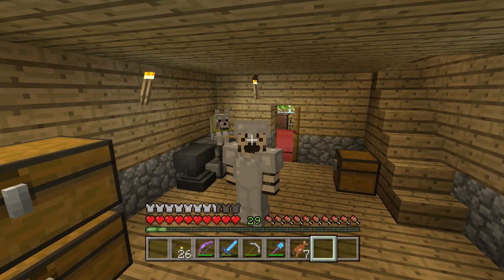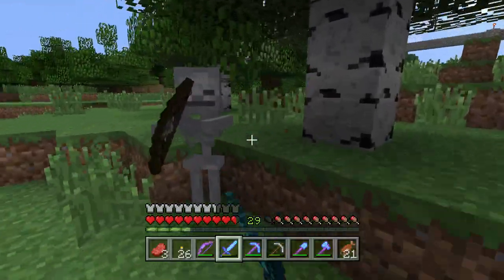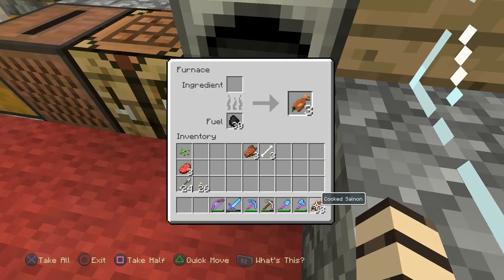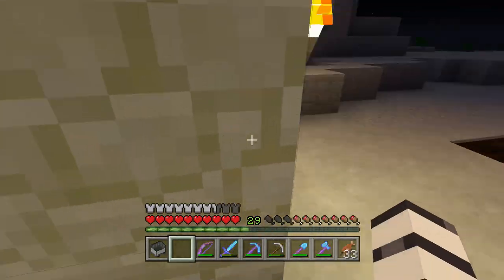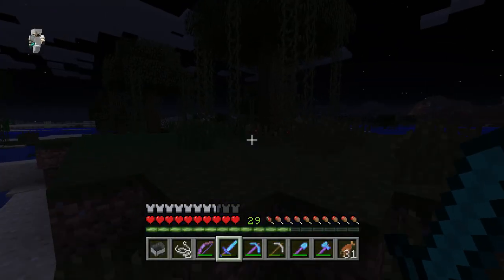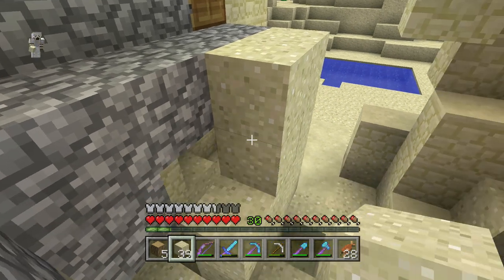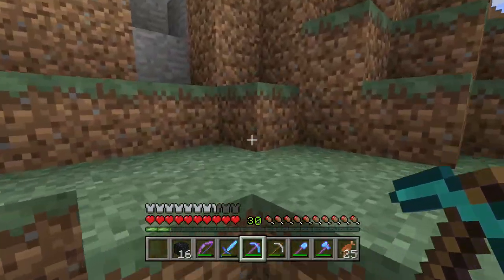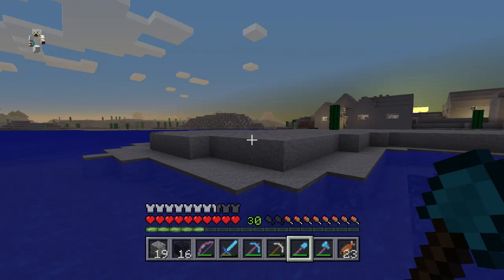Minecraft PS4 - Episode 70 - New Base!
Welcome to Minecraft PlayStation 4 Edition! I have been so excited for this, as the last time I have played this sandbox mega-hit was back in 2012 for my modded Let's Play! Join me as we go on a Zebratastic Adventure through this dangerous survival world.

More Zebratastic videos on my bonus channel!

More information about Minecraft: PlayStation 4 Edition:
Imagine it, and you can build it! The critically acclaimed Minecraft comes to PlayStation®4 system. Create your very own game world and explore, build and conquer. When night falls the monsters appear, so ensure you’ve made yourself a shelter before they arrive. Make it through the night and the world is only limited by your imagination you choose what you want to make or what to do. Play on your own, cooperatively with friends in 2 player and 4 player split screen modes, or online with up to 8 players. Split screen option requires HD TV with HD connection. (Info provided